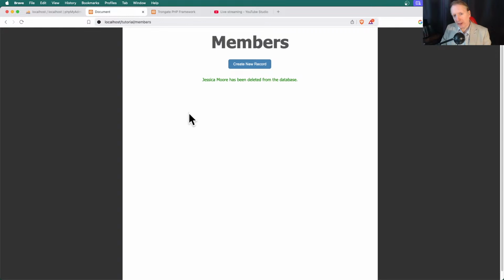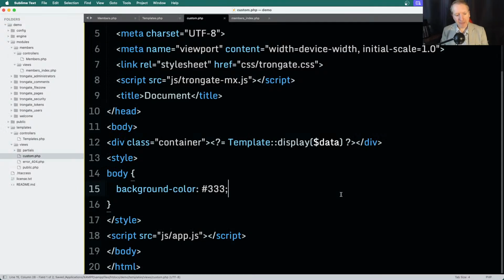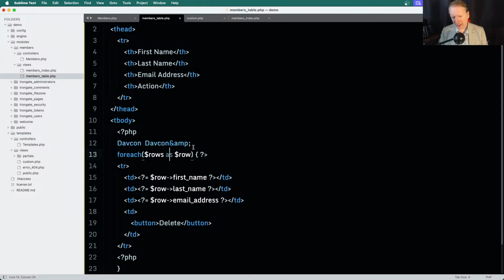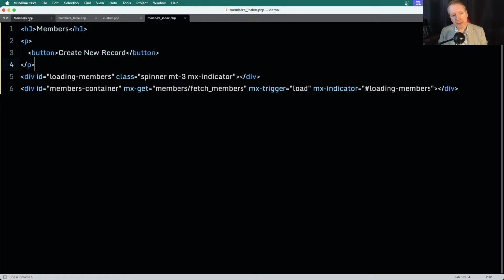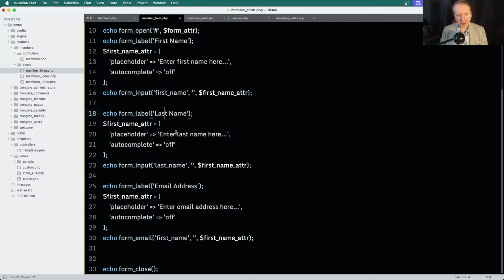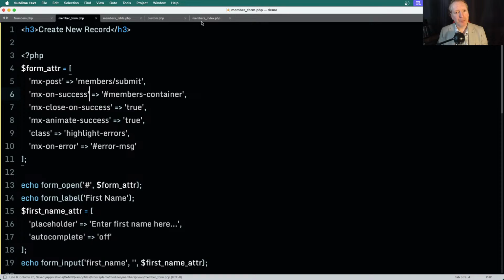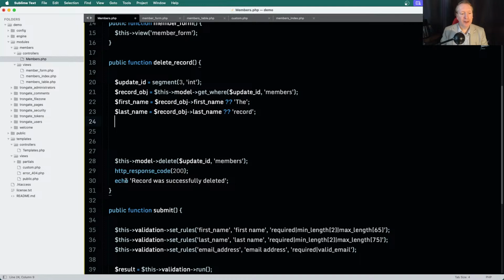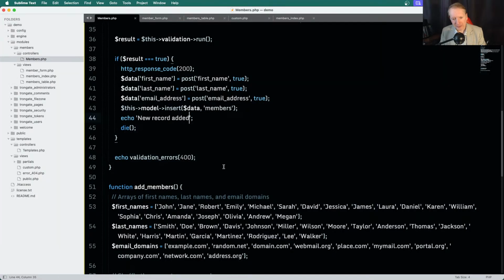Trongate MX LIVE Tutorial - Form Handling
Welcome to this live tutorial on Trongate MX.  In this one I'm going to walk through form handling.